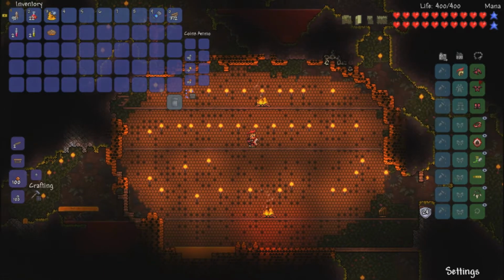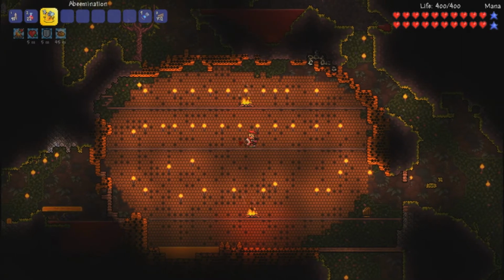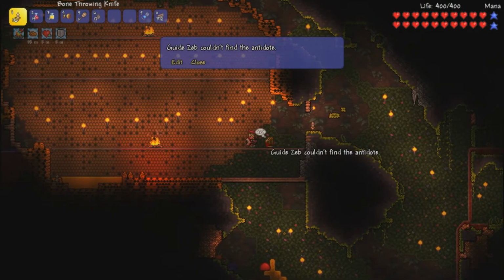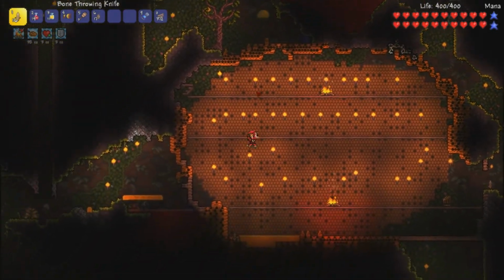Terraria 1.3 Weapons VS. Expert Bosses: BONE KNIVES VS. THE QUEEN BEE!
Hopefully you enjoyed your stay and if so leave a Like on your way out! Leave any suggestions of other weapons and bosses I should fight!

Patreons: David Ramos

Mods (A world of pain is activated now but says no on the list.) (AWOP is active)